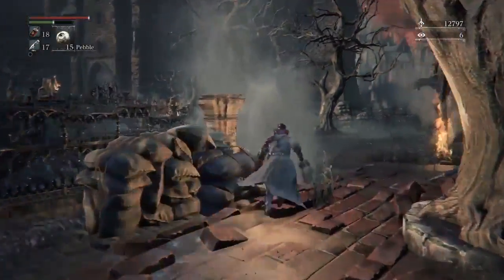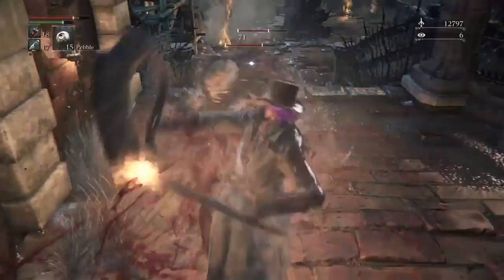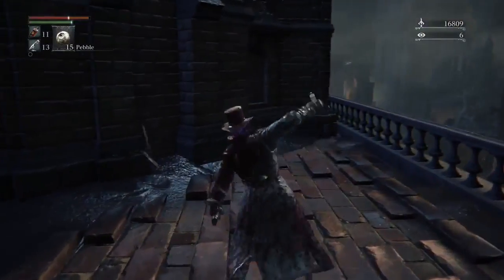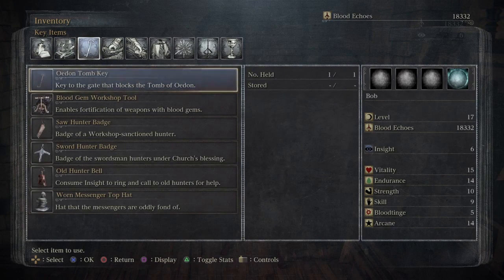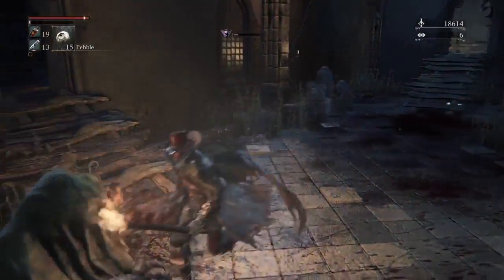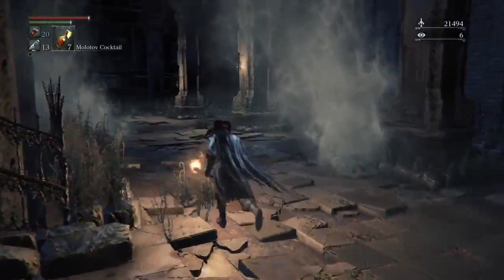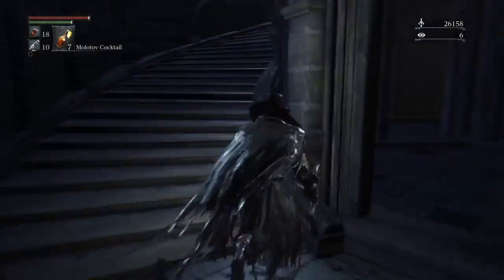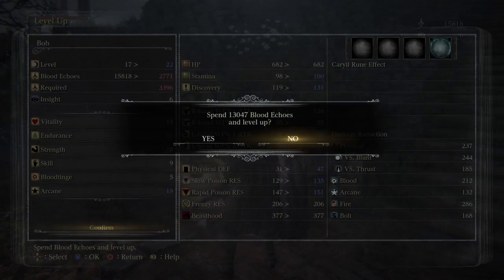Let's Play Bloodborne EP 5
Welcome to the next episode of our let’s play Bloodborne. If you missed the last episode, you can find it